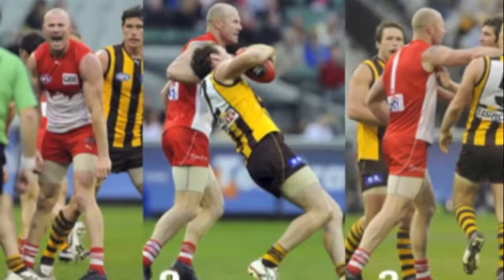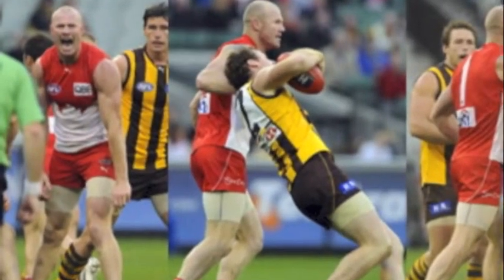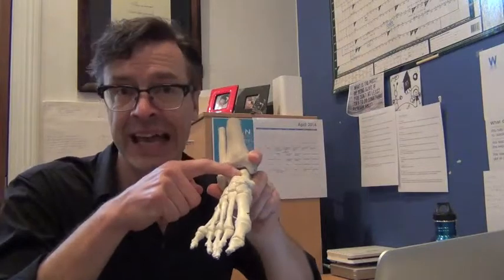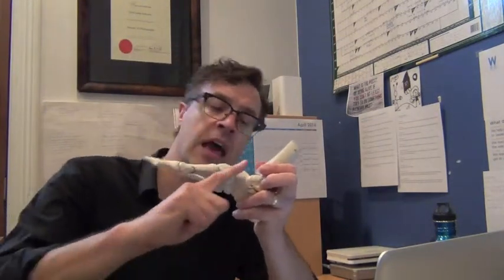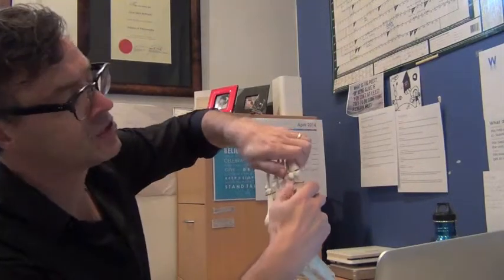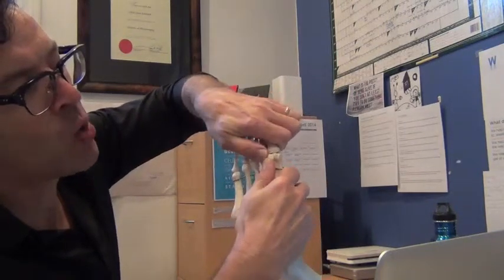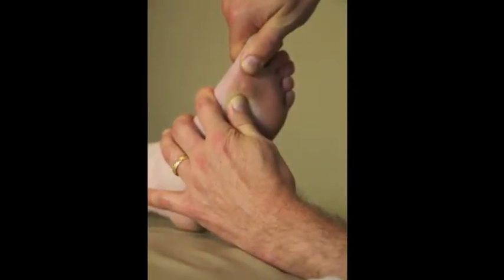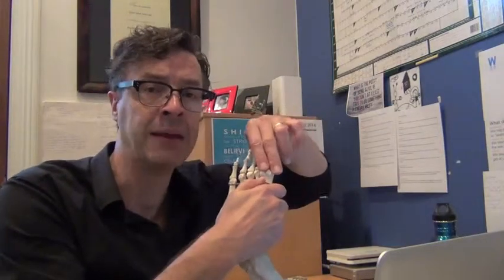TED'S TREATMENT TIPS ON KIDS, SESAMOIDITIS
Quick discussion on using Foot Mobilisation for kids and for sesamoiditis including the 'must do' secret to successful treatment.